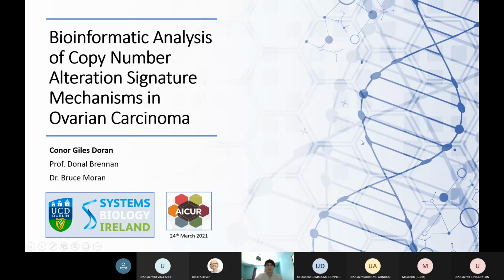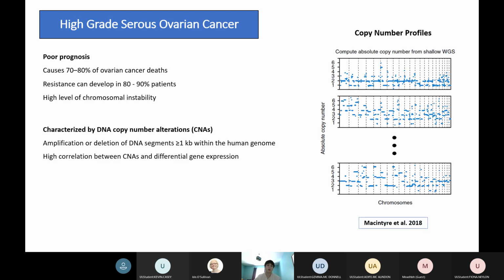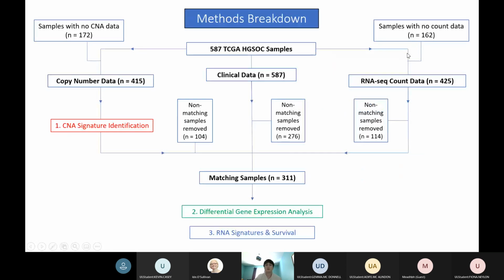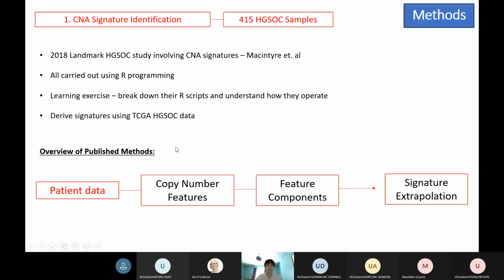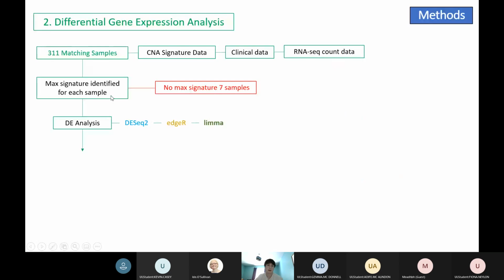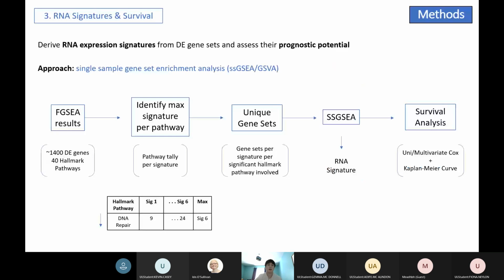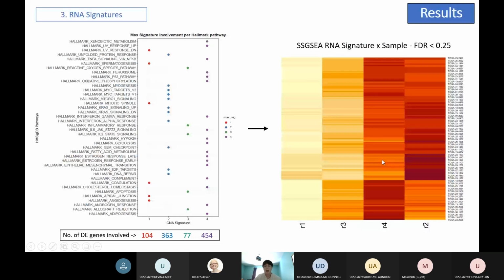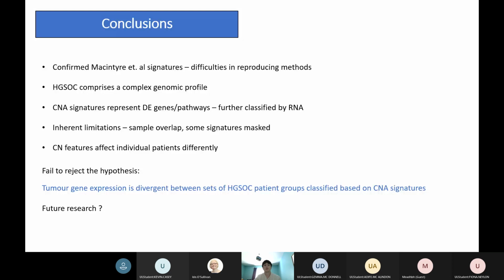Giles Doran Conor AICUR 2021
AICUR 2021; Bioinformatic Analysis of Copy Number Alteration Signature Mechanisms in Ovarian Carcinoma